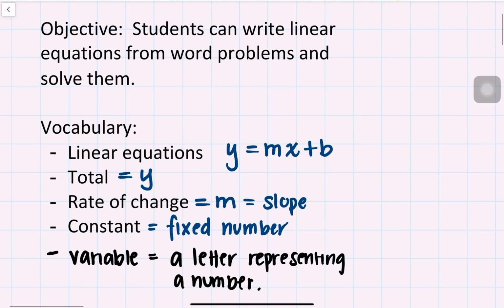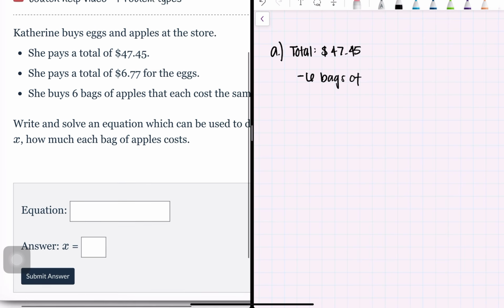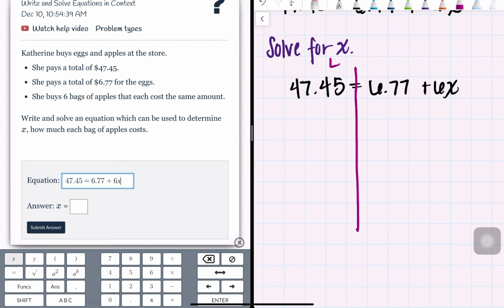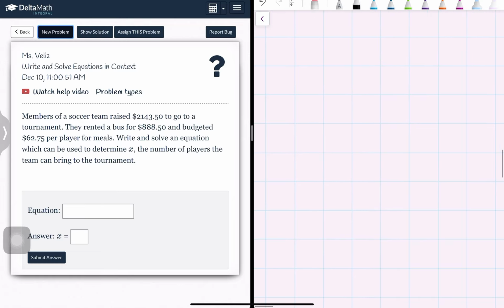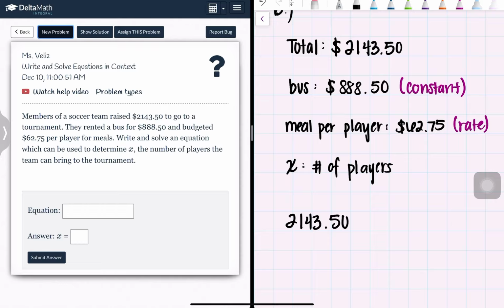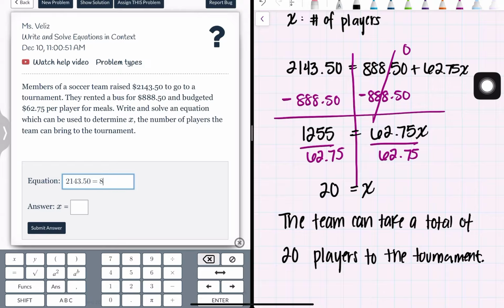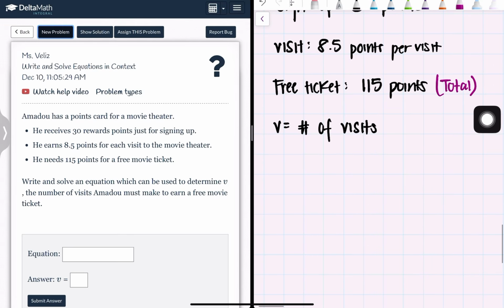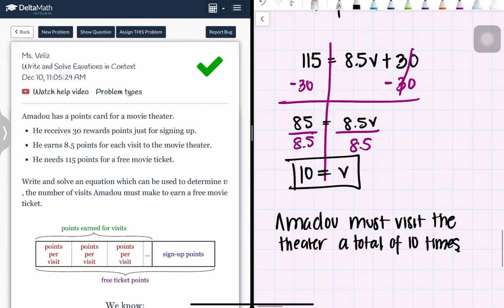Lesson 6.4 - Linear Equations (Word Problems)